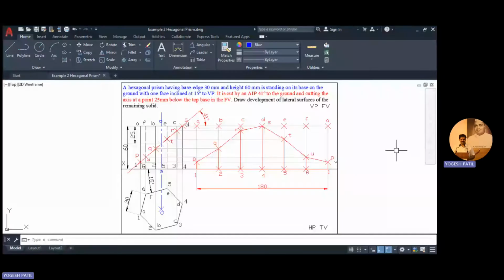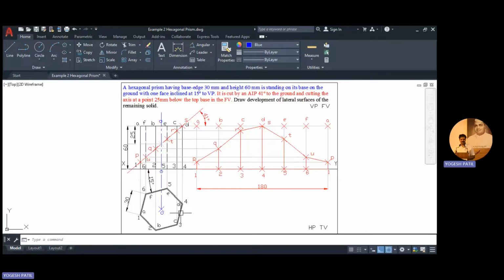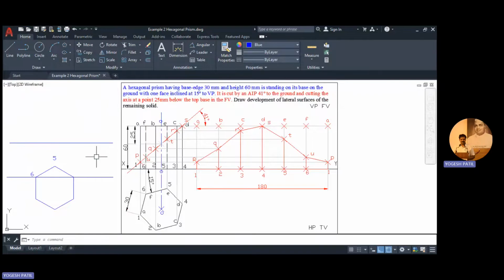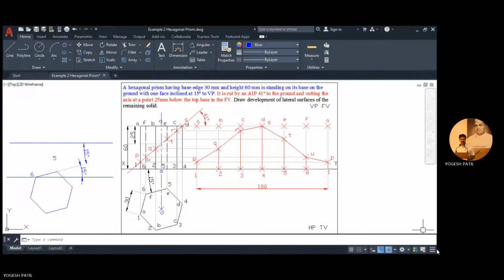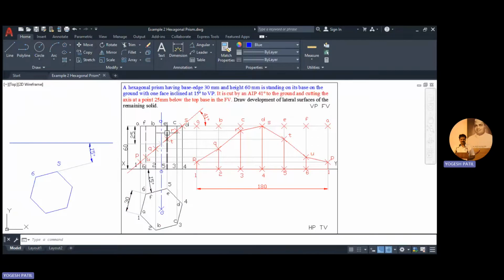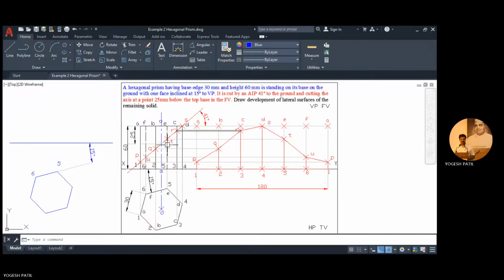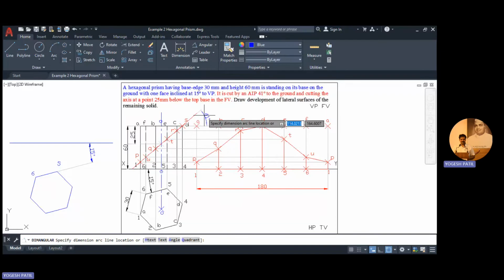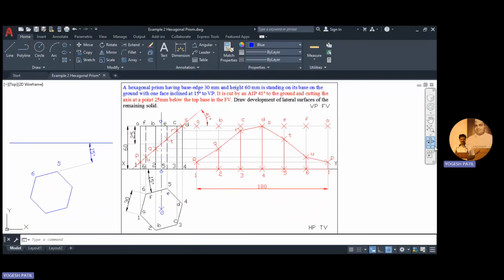Example 2 Development of Hexagonal Prism with Face Inclined to VP & Cut by AIP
In this AutoCAD tutorial, we will guide you through the development of the lateral surface of a hexagonal prism whose face is inclined to the Vertical Plane (VP) and cut by an Auxiliary Inclined Plane (AIP).

🔹 Problem Statement: A hexagonal prism with base edge 30 mm and height 60 mm is resting on its base on the Horizontal Plane (HP). One of its vertical faces is inclined at 15º to the Vertical Plane (VP). The prism is cut by an AIP inclined at 41º to the HP, and the plane intersects the axis 25 mm below the top base in the Front View (FV).

🧰 In this tutorial, you’ll learn:

How to draw the top view and front view of a prism with an inclined face.

How to draw the cutting plane (AIP) in the front view.

How to locate the points of intersection of the cutting plane with the prism’s edges.

How to transfer those points accurately to create the true shape on the development.

Step-by-step process to develop the lateral surface of the remaining solid after the cut.

🎯 This is an excellent example for mastering sections and developments of solids, especially when dealing with inclinations to both VP and HP.